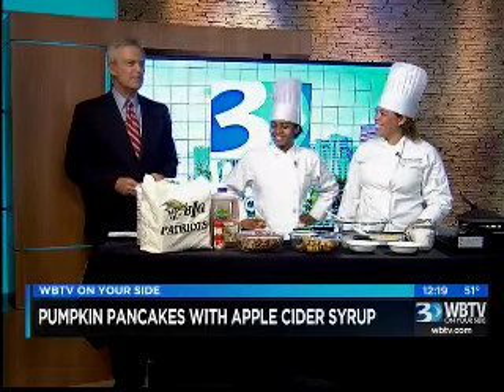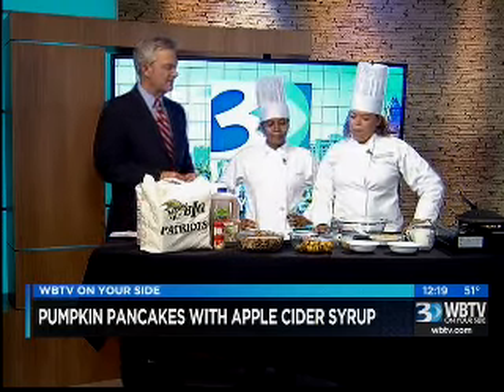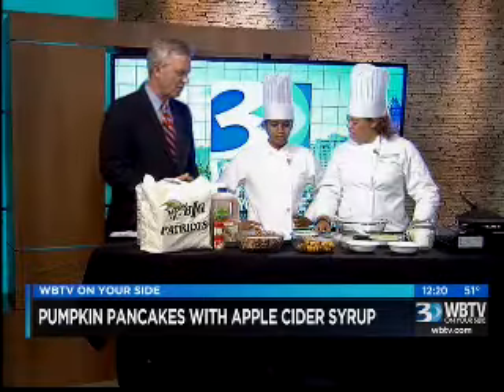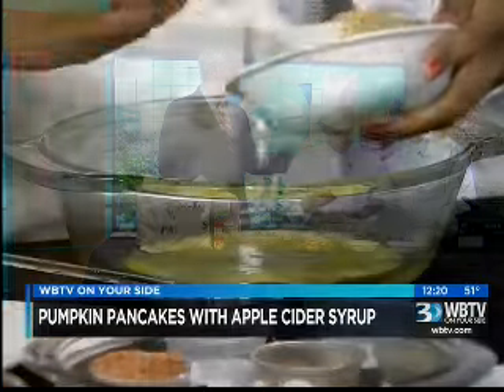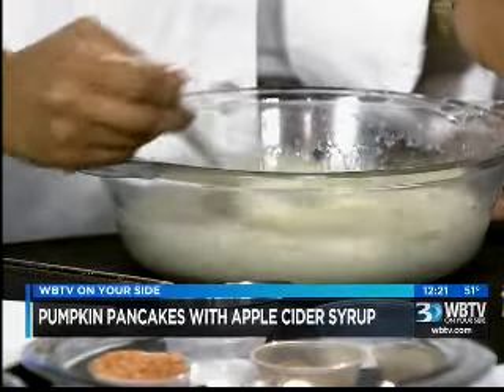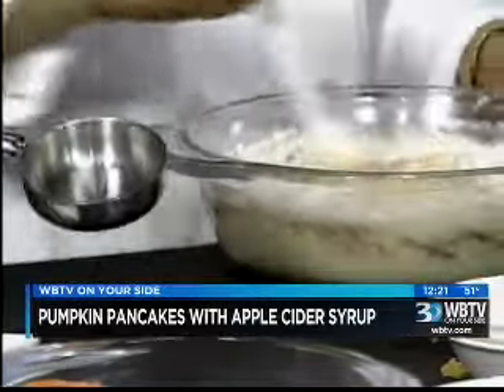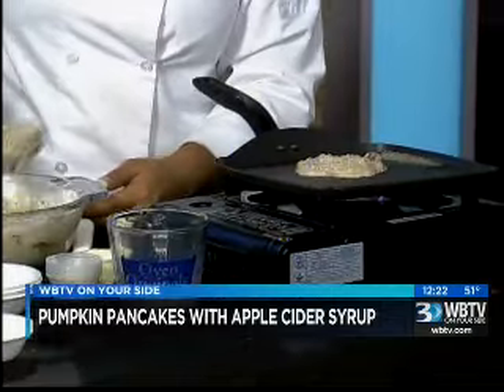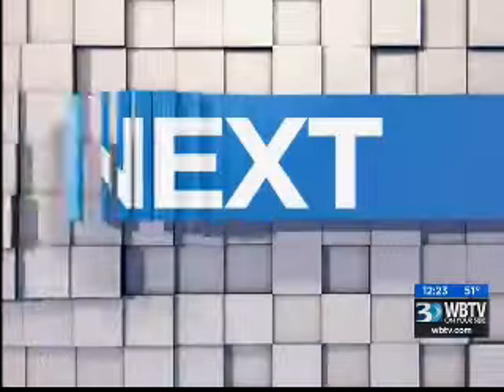10.27.15: Noon | Cooking with Johnson & Wales University